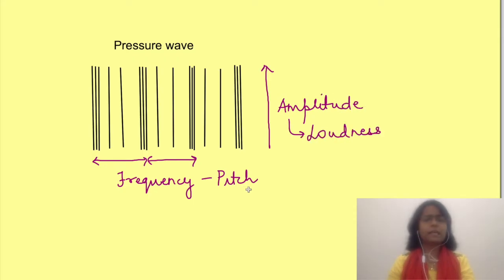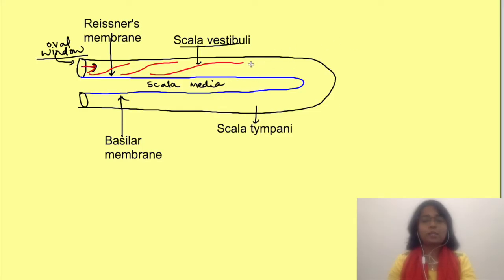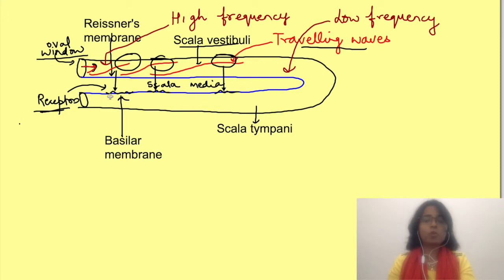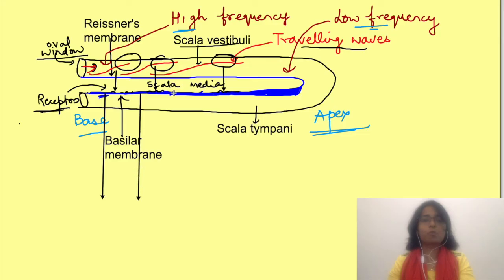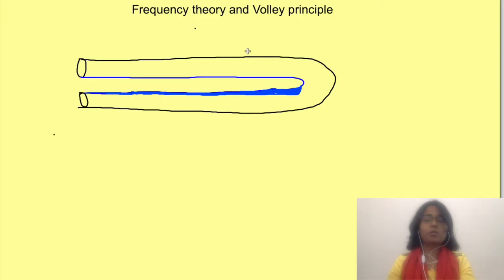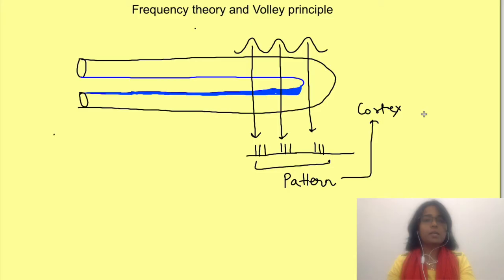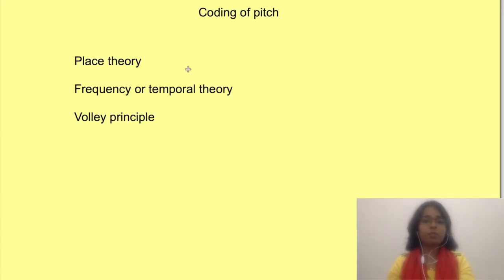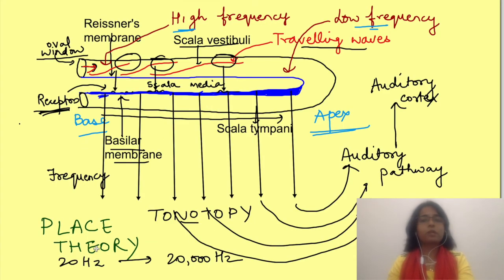Theories of hearing for pitch discrimination | Auditory system Physiology mbbs 1st year lecture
Physiology lecture on special senses physiology explains theories of hearing for pitch discrimination by ear. Learn about how ear discriminated between different pitches of sound. The video details place principle, frequency theory or temporal theory and volley theory. Also learn how ear codes for loudness of sound

Buy concept based physiology notes here:
Download